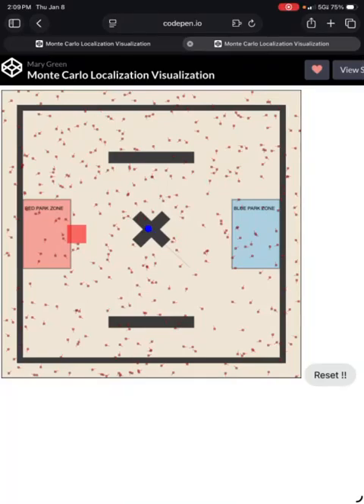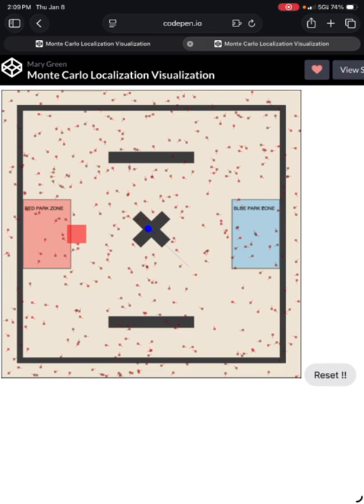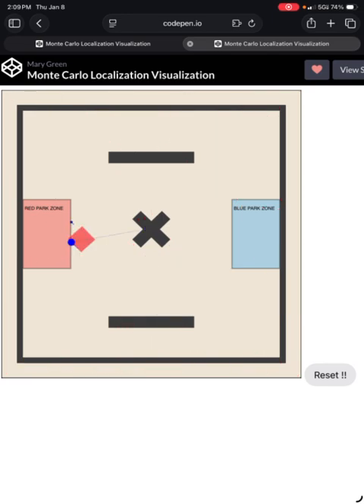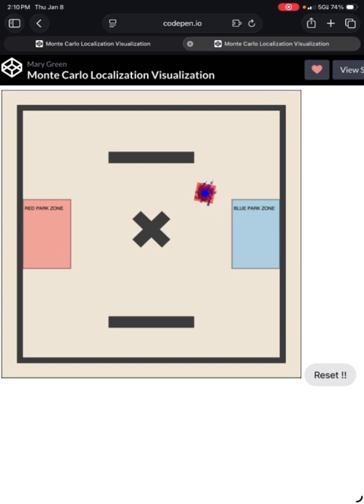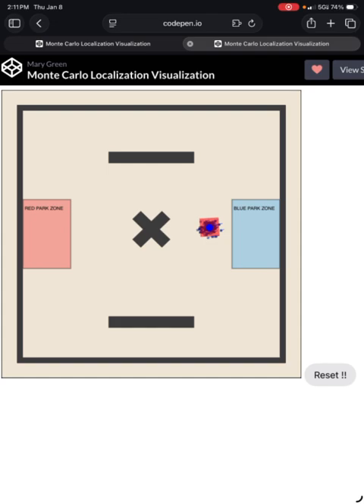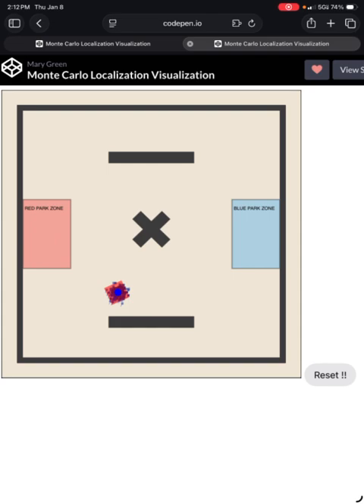How the use on Monte Carlo help with Autonomous program